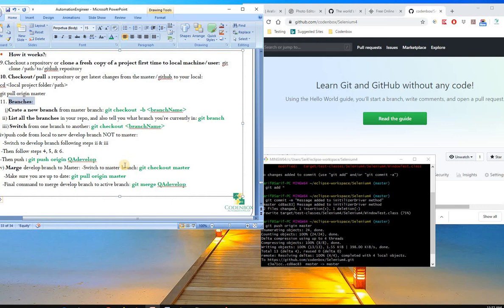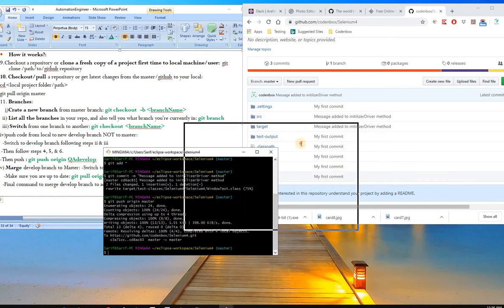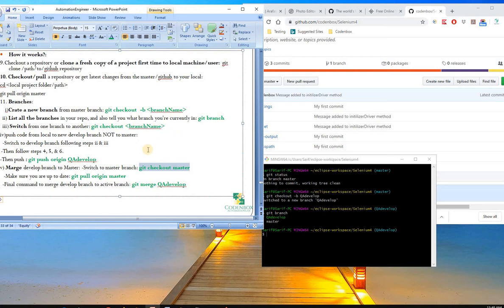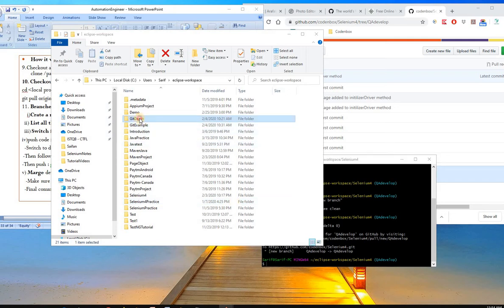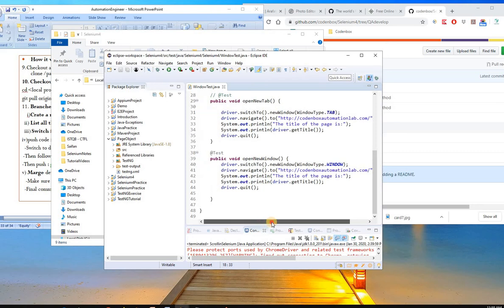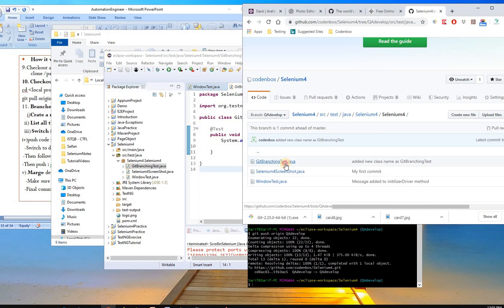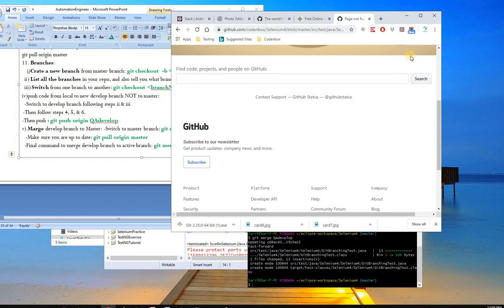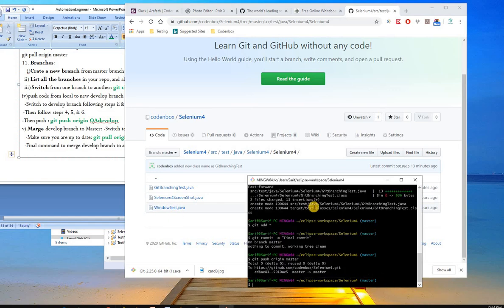Git & GitHub- Part 4: How to create new branch in Git & GitHub?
Branches:
    i)Crate a new branch from master branch: git checkout  -b branchName
  ii) List all the branches in your repository, and also tell you what branch you're currently in: git branch
  iii) Switch from one branch to another: git checkout branchName
iv)push code from local to new develop branch NOT to master:
  -Switch to develop branch following steps ii & iii
 -Then follow steps for add and commit
-Then push : git push origin (new branchName)
v) Marge develop branch to Master: -Switch to master branch: git checkout master
   -Make sure you are up to date: git pull origin master
  -Final command to merge develop branch to active branch: git merge  (new branchName)